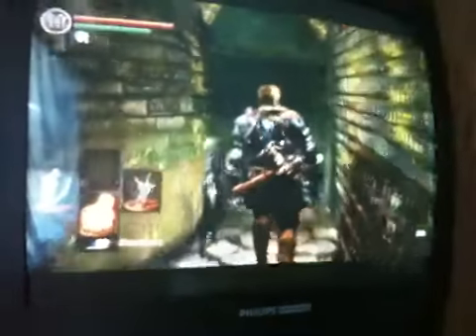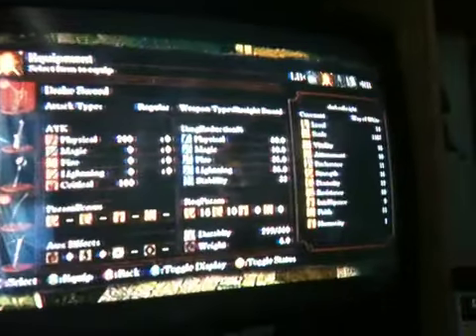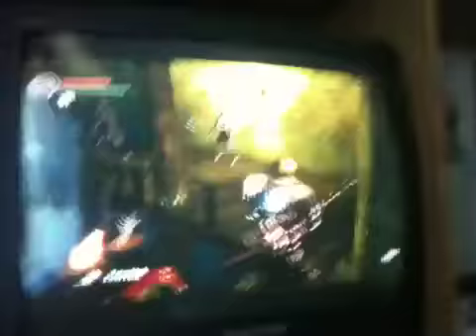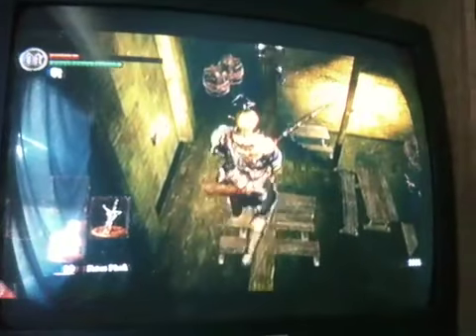lets play darksouls part 6 by nathan and tony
their is lots more parts so look at them